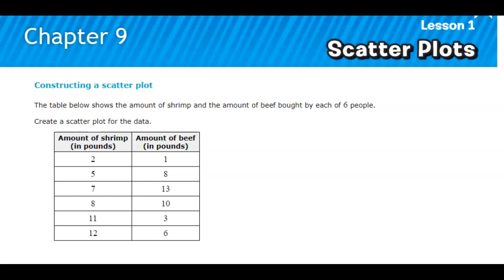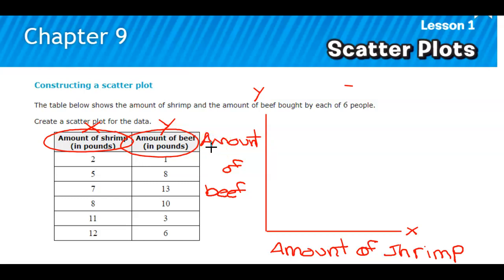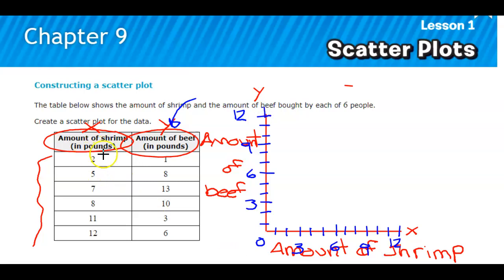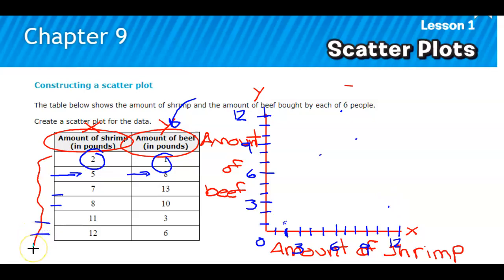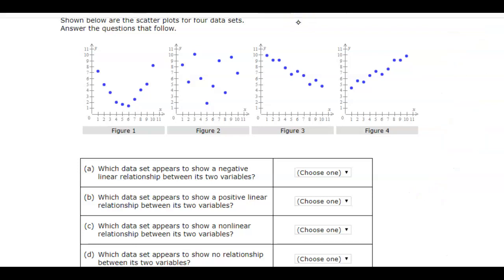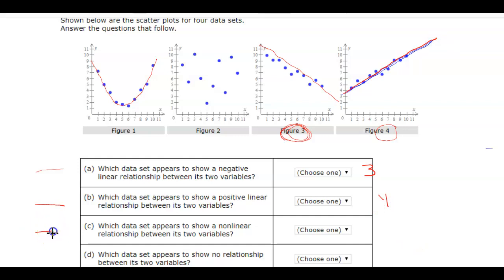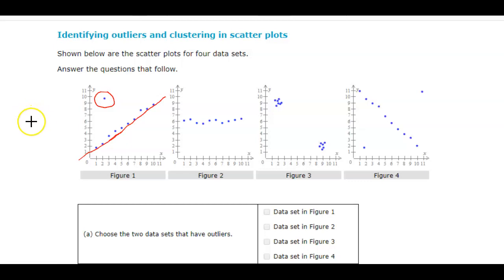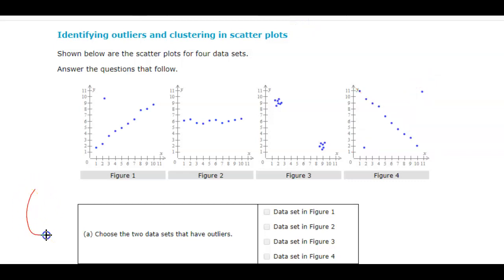Grade 8 9-1 ALEKS